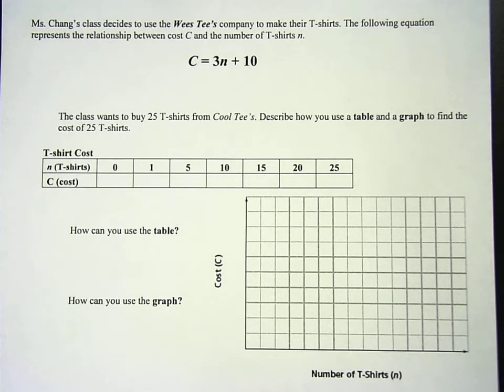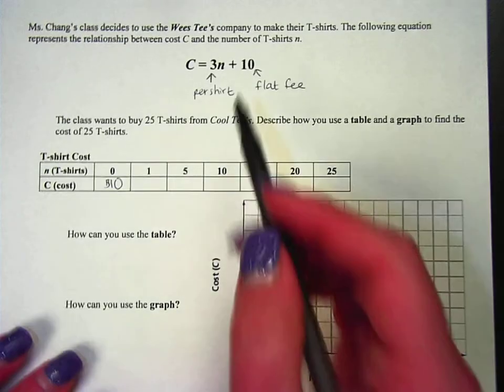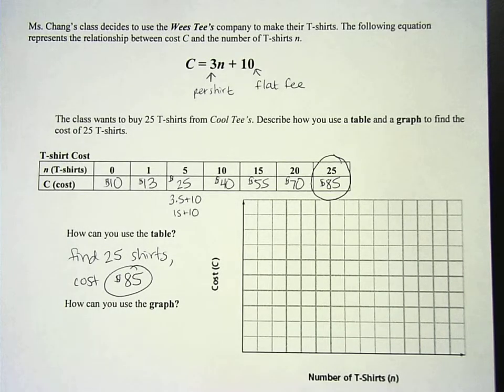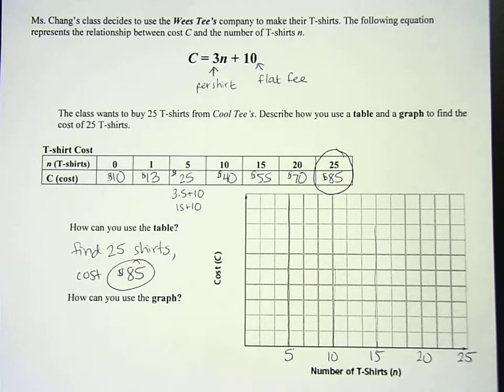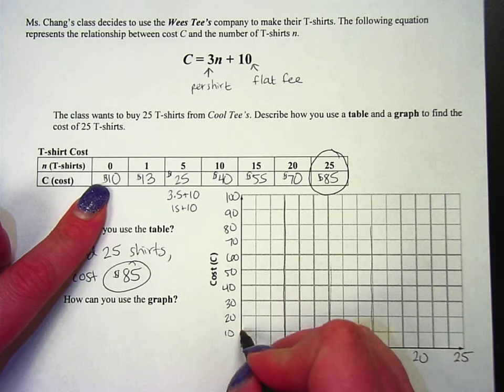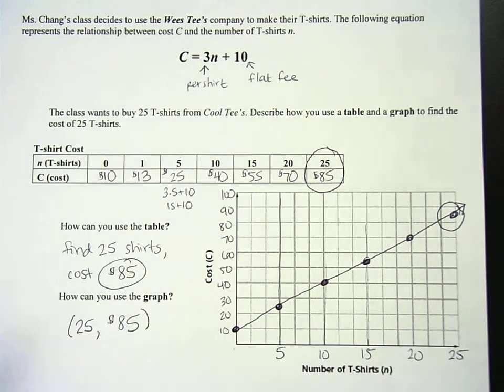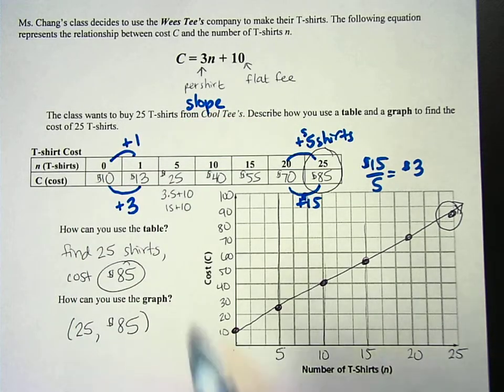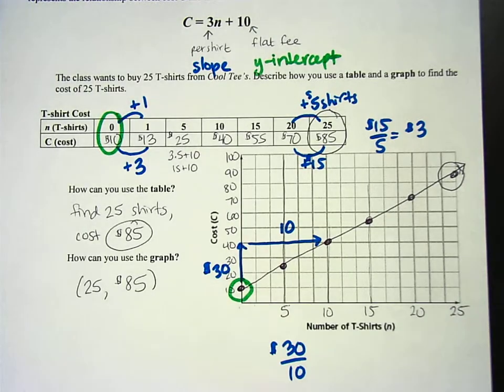3.1 solving equations